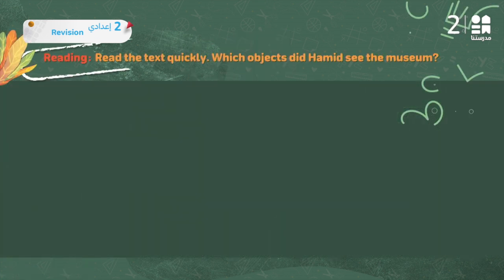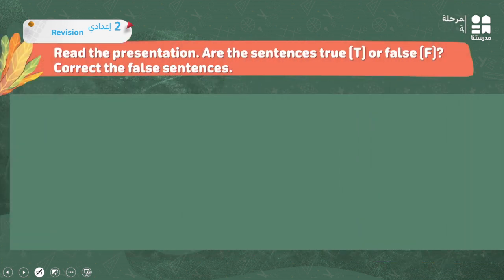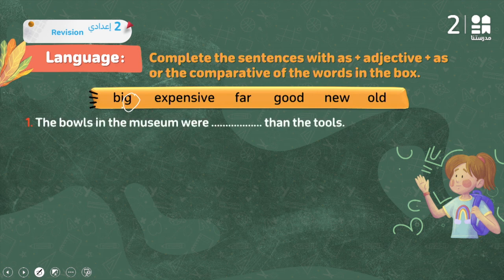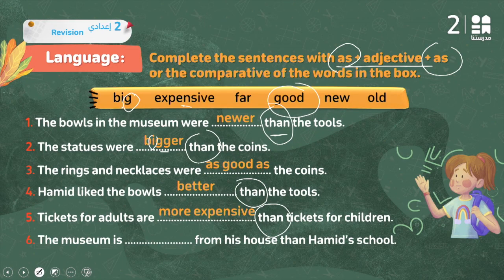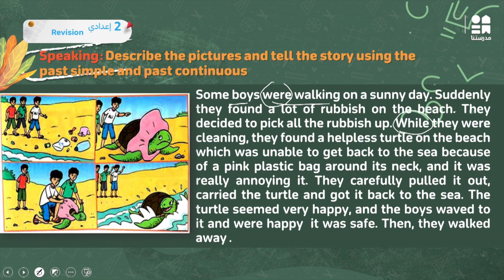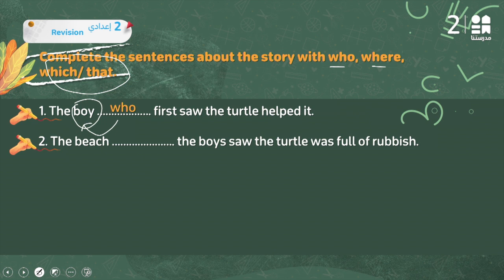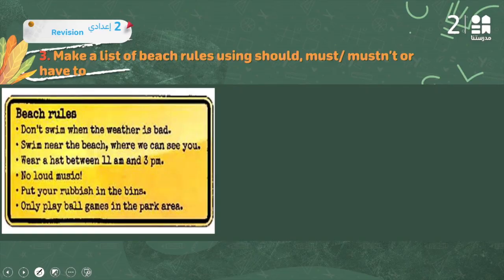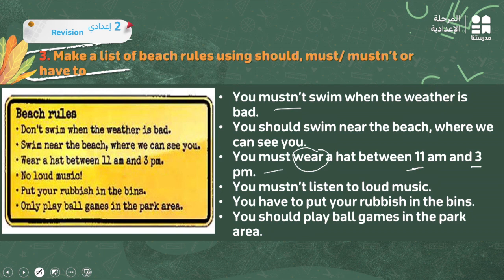Revision | English | الصف الثاني الإعدادي - Part 1